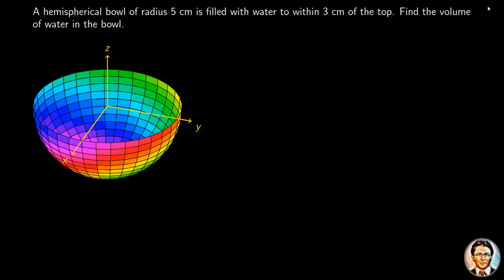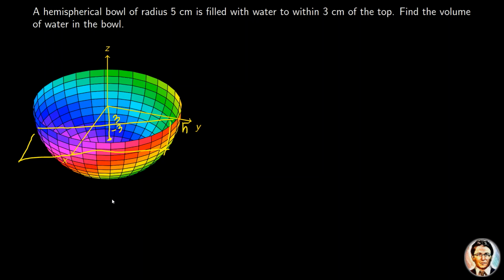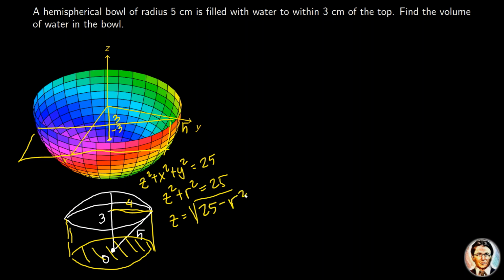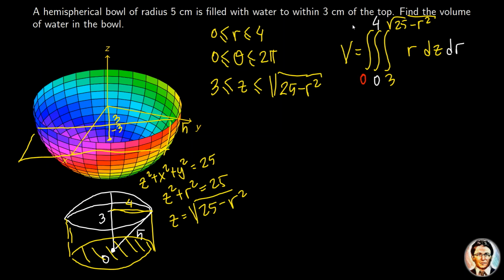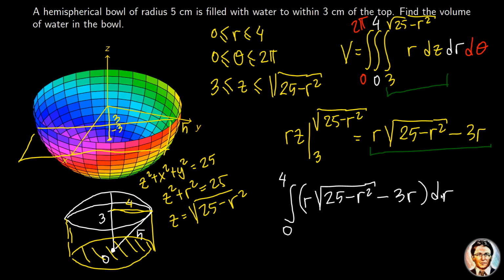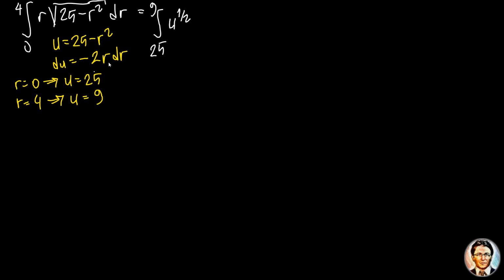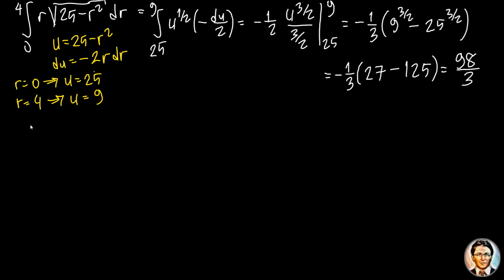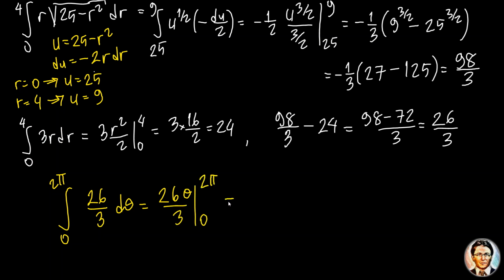Calculus 3 ❖ Triple integrals ❖ Volume of water in the bowl via cylindrical coordinates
We evaluate the volume of water in a bowl (spherical cap).

for an organized list of Calculus 3 videos.

for a full list of youtube videos.